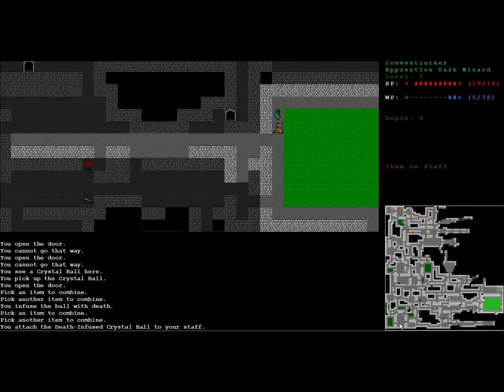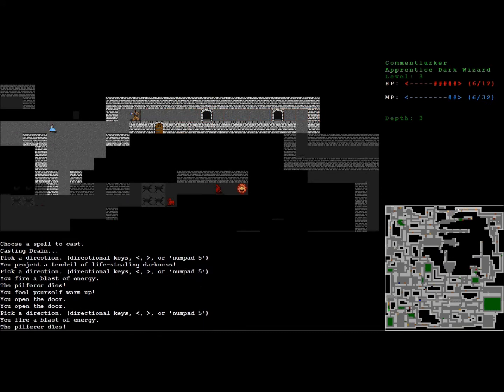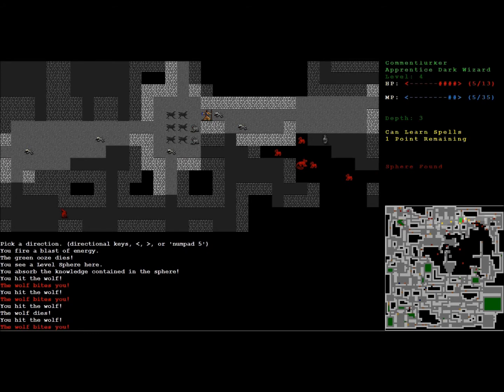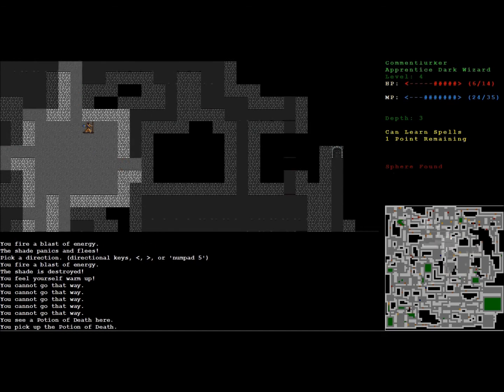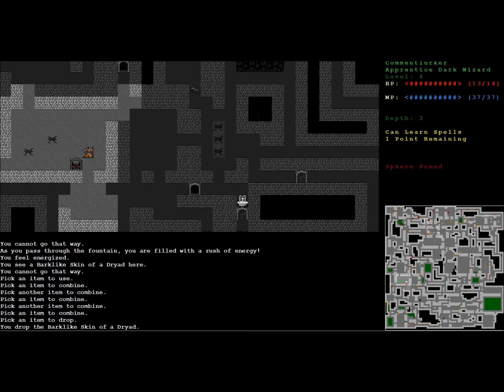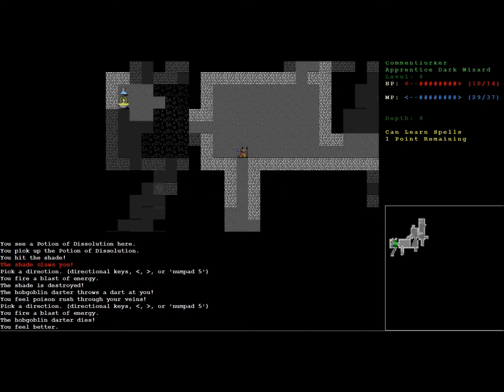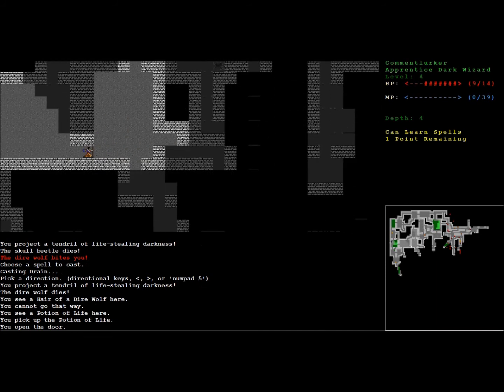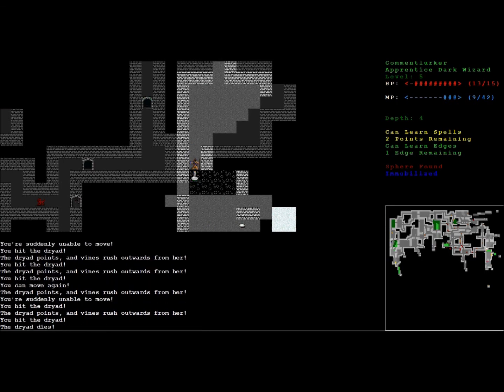Let's play Mage Guild 4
I'm not exactly in love with this recording, but it'll have to do.